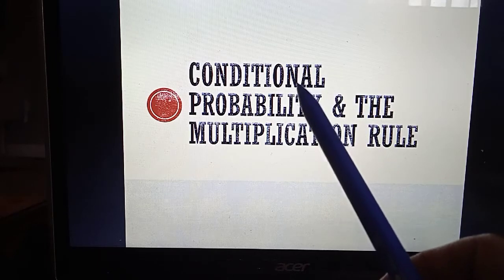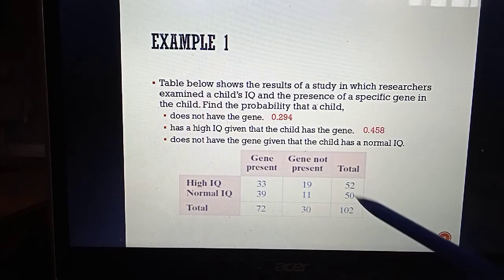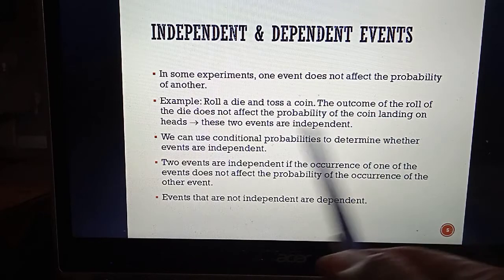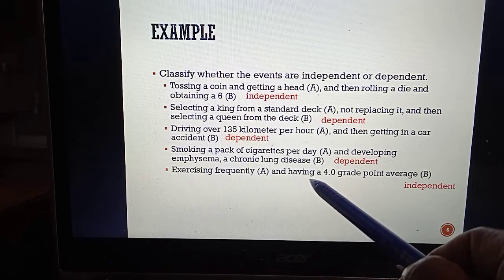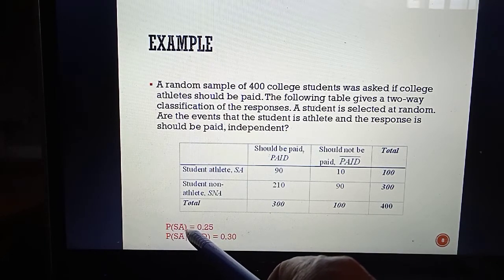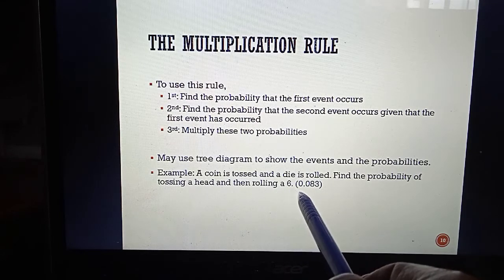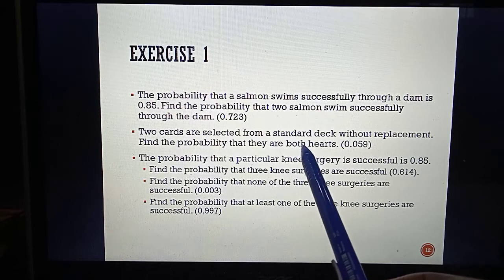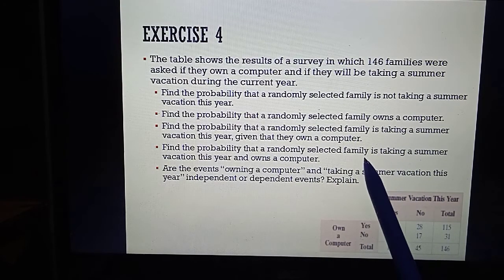AQ0023 Chapter 6 Probability PART 3